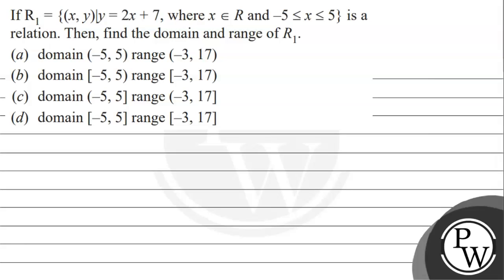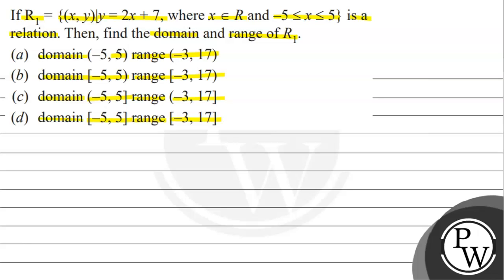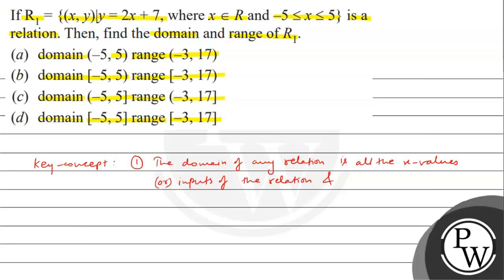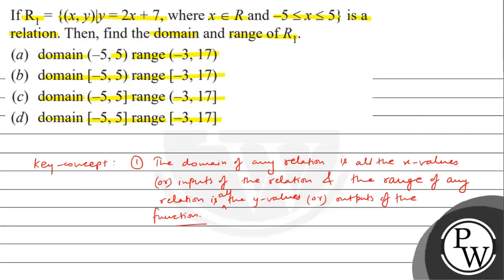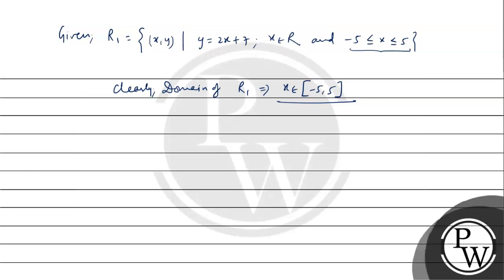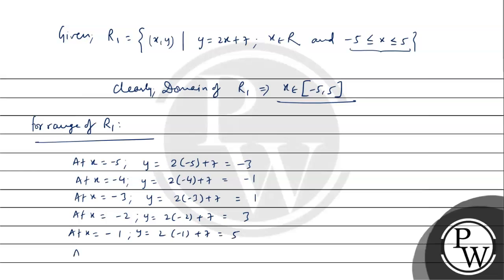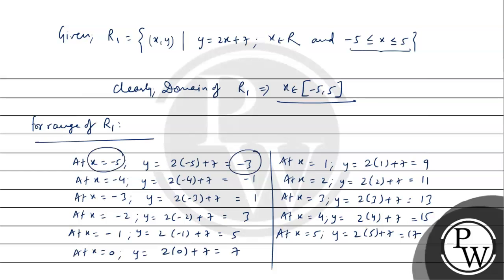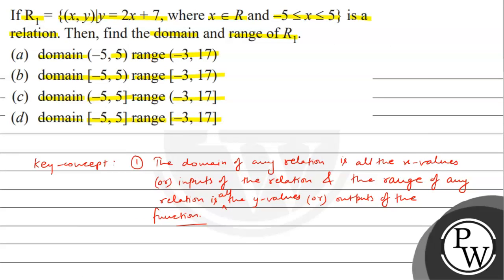If \( \mathrm{R}_{1}=\{(x, y) \mid y=2 x+7 \), where \( x \in R \) and \( -5 \leq x \leq 5\} \) ...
If \( \mathrm{R}_{1}=\{(x, y) \mid y=2 x+7 \), where \( x \in R \) and \( -5 \leq x \leq 5\} \) is a relation. Then, find the domain and range of \( R_{1} \).
(a) domain \( (-5,5) \) range \( (-3,17) \)
(b) domain \( [-5,5) \) range \( [-3,17) \)
(d) domain \( [-5,5] \) range \( [-3,17] \)